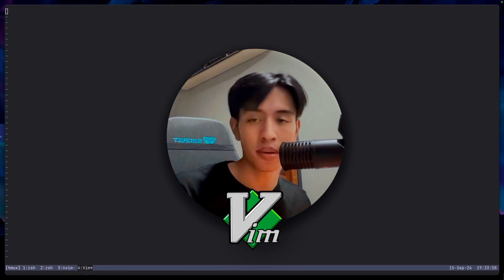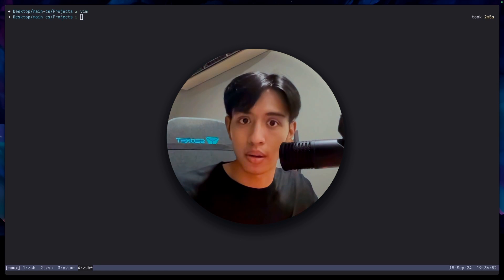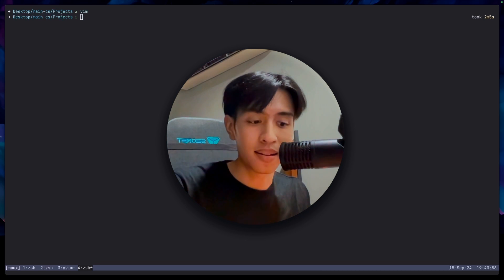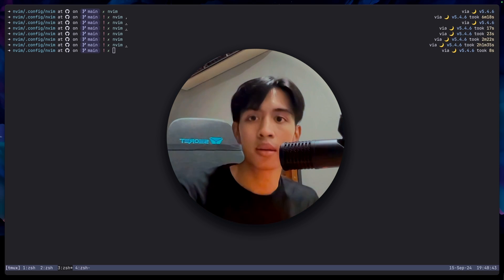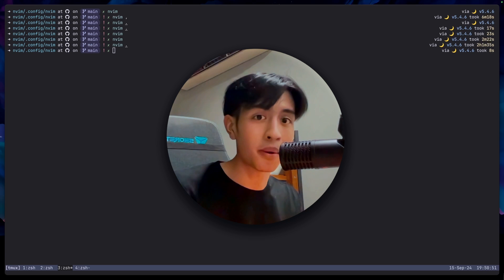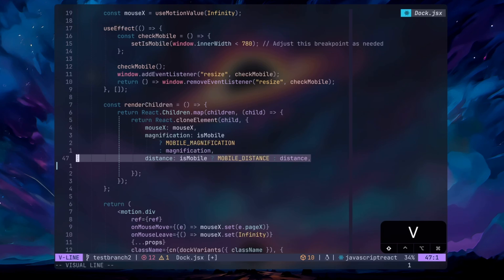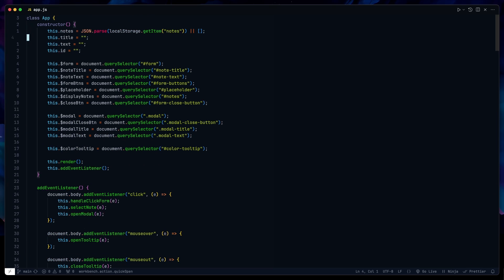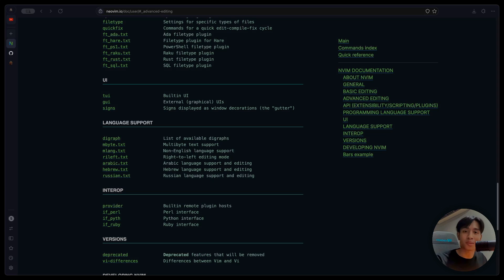How I Ended Up Using Vim as a Jr. Dev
Sharing my experience from vs code to setting up vim configs and more.

⏳ Timestamps
00:00 Intro
00:23 First time hearing bout vim
01:04 Giving up on vim editor
01:43 The decision
04:17 The Struggles & some tips
06:59 Vim Motions
09:09 What did I get from vim
09:37 Verdict